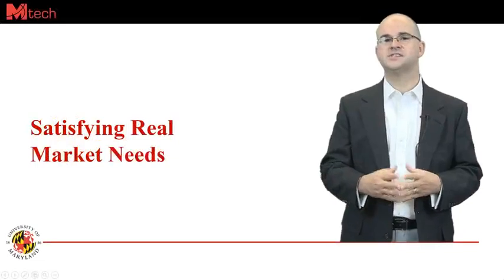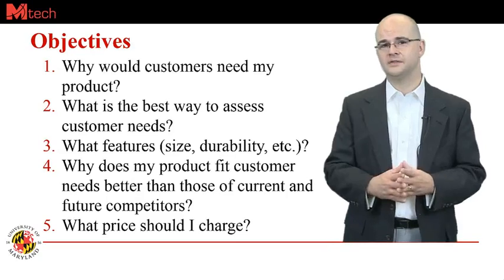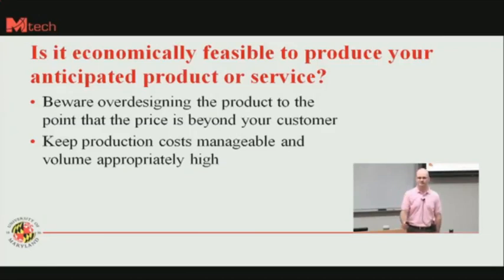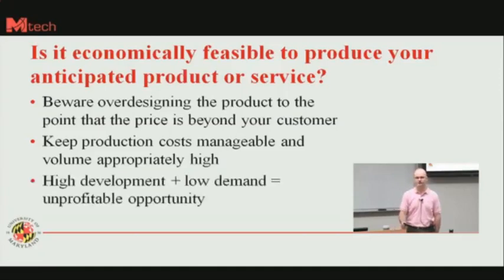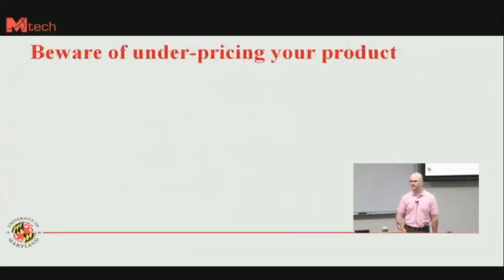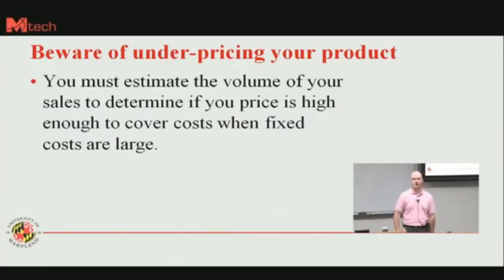4 7 Lecture 4 4 Satisfying real market needs Classroom Experience 22 37